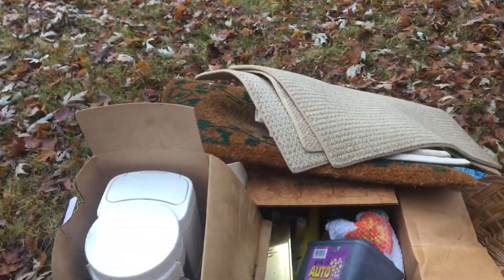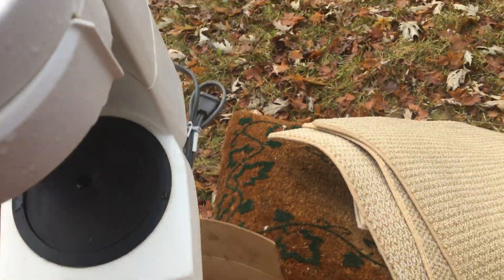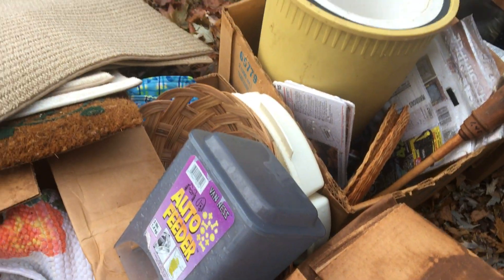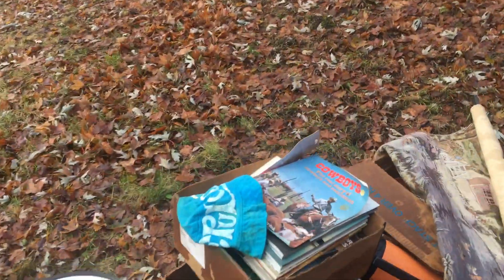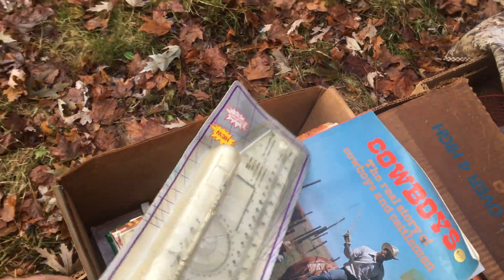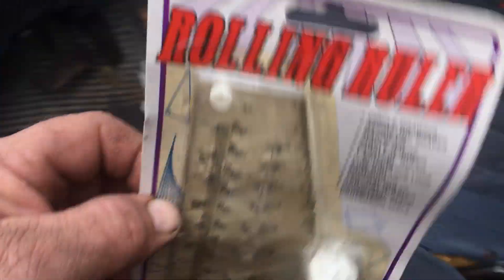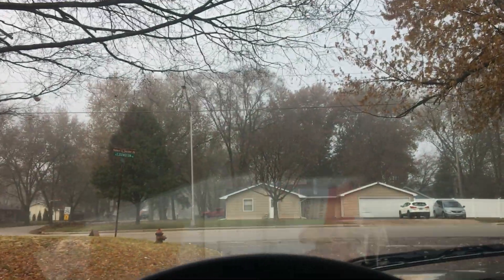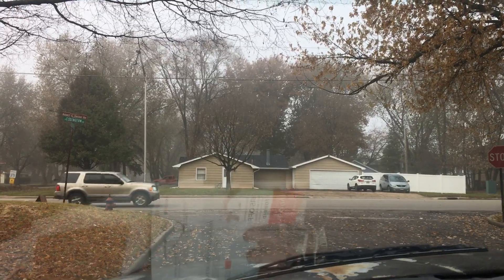TRASH PICKING SELLABLE stuff?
Trash picking at the curbside is any of the stuff actually sellable?🤔